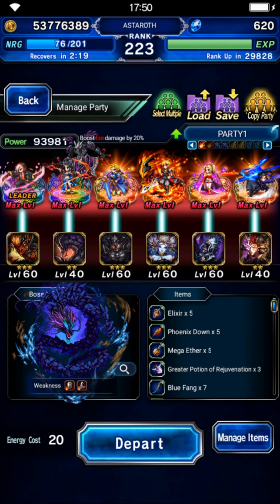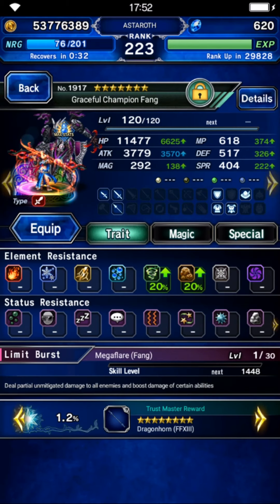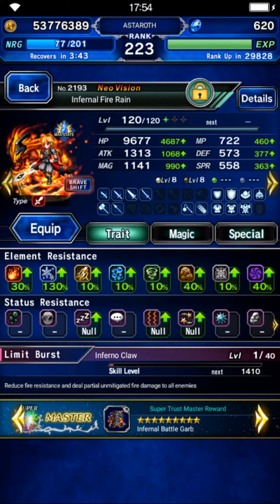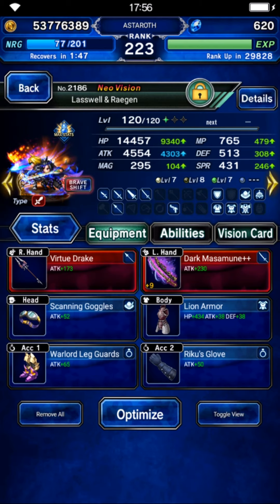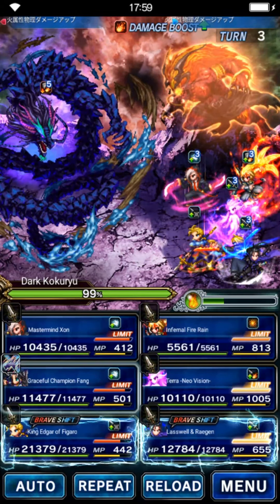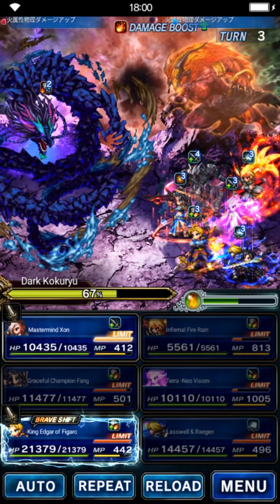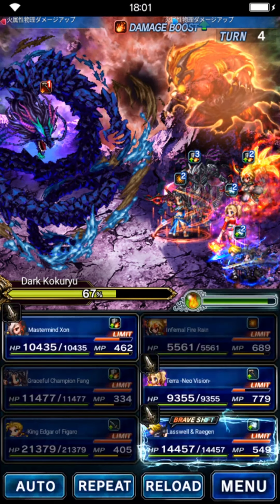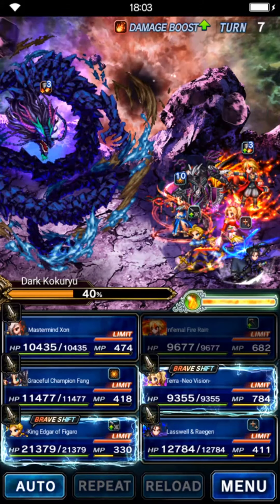[FFBE] Dark Vision #11 Dark Kokuryu Max score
Kokuryu is not that hard esp. when you have the right units. He has a special gimmick that you need to decrease his HP to below 50% in 5 turns. Which mean you need to burst down before turn 5. After that try to set up for biggest burst on turns 10.